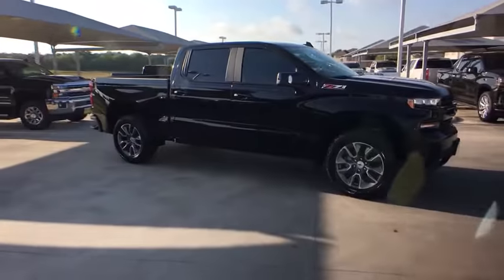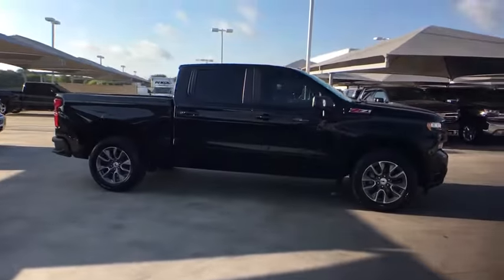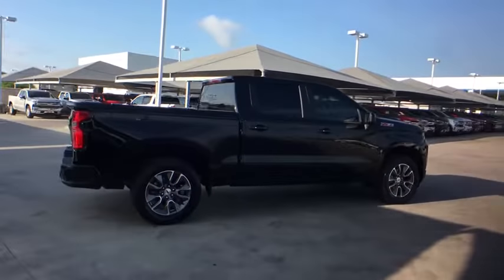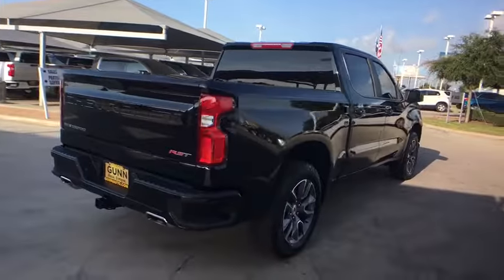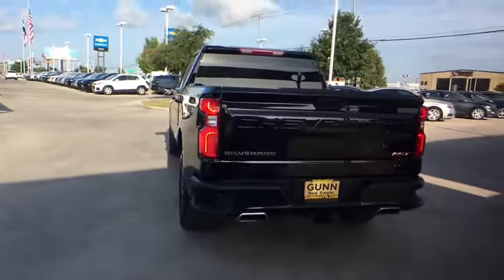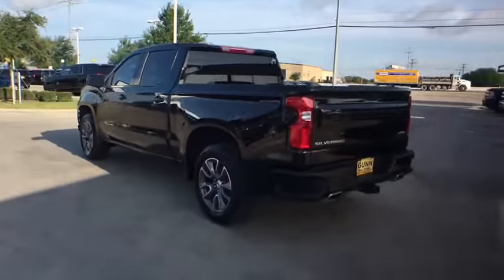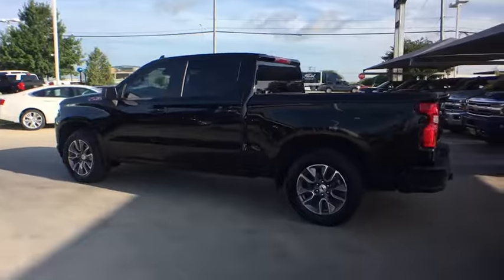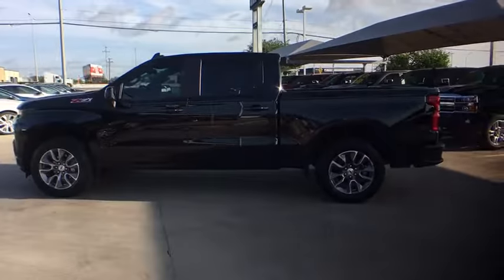2019 Chevrolet Silverado 1500 San Antonio, Houston, Austin, Dallas, Universal City, TX C191471A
2019 Chevrolet Silverado 1500
2019 Chevrolet Silverado 1500 RST - Stock#: C191471A - VIN#: 1GCUYEEDXKZ129722

Gunn Chevrolet
12602 IH 35 North

ONE OWNER!!! LOW MILES!!!RST PACKAGE!!! FOUR WHEEL DRIVE!!!VERY CLEAN!!! LIKE NEW!!!New Price! 2019 Chevrolet Silverado 1500 RSTSan Antonio, Bexar, Shertz, Selma, Hill Country, Texas 78154.8-Speed Automatic, 4WD, jet black Cloth.CARFAX One-Owner.GM CERTIFICATION BENEFITS: GM Certified Pre-Owned means Higher Nearly New Level of Reconditioning ; you not only get the reassurance of a 12mo/12,000-Mile Bumper-to-Bumper limited warranty, but also an Exclusive CPO Maintenance Plan, up to a 6-Year/100,000-Mile, $0 Deductible, Fully Transferable, Powertrain Limited Warranty, a 172-point inspection/reconditioning, 24/7 roadside assistance, Courtesy Transportation, 3-Day/150-Mile Customer Satisfaction Guarantee, 3 month trial OnStar Directions & Connections Service if available, SiriusXM Radio 3mo trial if available, and a vehicle history report. Thank You for shopping with Gunn! We would like to welcome you to a much better way of doing business. Our objective is to provide the highest quality service with our haggle-free One Simple Price method for purchasing new and used vehicles. Customer satisfaction guides our business. We pride ourselves in transpearancy, honesty, and conducting business with real numbers and not the confusing shell game that most dealers play!! Come in where you can relax and enjoy the process without fear of somebody trying to get into your pocket! Give us a Call today and schedule a demonstration drive!
AIR CLEANER  HIGH-CAPACITY,GVWR  7100 LBS. (3221 KG),DIFFERENTIAL  HEAVY-DUTY LOCKING REAR,STEERING COLUMN  MANUAL TILT AND TELESCOPING,HILL DESCENT CONTROL,ALL-STAR EDITION  includes (PCL) Convenience Package  (G80) locking rear differential and (Z82) Trailering Package,SEAT ADJUSTER  DRIVER 10-WAY POWER INCLUDING LUMBAR,Z71 OFF-ROAD AND PROTECTION PACKAGE  includes (Z71) Z71 Off-Road suspension  (JHD) Hill Descent Control  (NZZ) skid plates  (K47) high-capacity air filter and Z71 hard badge Includes (WPQ) Protection Package and (AAK) All-weather Z71 floor liners  LPO.,CONVENIENCE PACKAGE  includes (CJ2) dual-zone automatic climate control  (A2X) 10-way power driver seat including power lumbar  (KA1) heated driver and passenger seats  (NP5) leather-wrapped steering wheel  (KI3) heated steering wheel and (N37) manual tilt/telescoping steering column (Crew Cab models include (R7O) Cloth Rear Seat with Storage Package.),SKID PLATES,COOLING  EXTERNAL ENGINE OIL COOLER,TRAILERING PACKAGE  includes trailer hitch  7-pin and 4-pin connectors and (CTT) Hitch Guidance,TRANSFER CASE  TWO-SPEED  electronic Autotrac with rotary dial control,SEATS  FRONT 40/20/40 SPLIT-BENCH  with covered armrest storage and under-seat storage (lockable) (STD),ALTERNATOR  170 AMPS,LPO  ALL-WEATHER FLOOR LINERS  1ST AND 2ND ROWS  (includes Z71 logo),TRAILER BRAKE CONTROLLER  INTEGRATED,LICENSE PLATE KIT  FRONT,ENGINE  5.3L ECOTEC3 V8  (355 hp [265 kW] @ 5600 rpm  383 lb-ft of torque [518 Nm] @ 4100 rpm); featuring all-new Dynamic Fuel Management that enables the engine to operate in 17 different patterns between 2 and 8 cylinders  depending on demand  to optimize power delivery and efficiency,STEERING WHEEL  HEATED,REAR AXLE  3.23 RATIO,WHEELHOUSE LINERS  REAR,TRANSMISSION  8-SPEED AUTOMATIC  ELECTRONICALLY CONTROLLED  with overdrive and tow/haul mode. Includes Cruise Grade Braking and Powertrain Grade Braking (STD),REAR CROSS TRAFFIC ALERT,LANE CHANGE ALERT WITH SIDE BLIND ZONE ALERT,BED PROTECTION PACKAGE  includes (B1J) wheel house liners and (CGN) Chevytec spray-on bedliner,STEERING WHEEL  LEATHER-WRAPPED,TIRES  275/60R20SL ALL-TERRAIN  BLACKWALL,SEATING  HEATED DRIVER AND FRONT PASSENGER,AIR CONDITIONING  DUAL-ZONE AUTOMATIC CLIMATE CONTROL,SAFETY PACKAGE  includes (UD5) Front and Rear Park Assist  (UKC) Lane Change Alert with Side Blind Zone Alert and (UFG) Rear Cross Traffic Alert (Includes Perimeter Lighting.),SEAT  CLOTH REAR WITH STORAGE PACKAGE  60/40 folding bench for Crew Cab models  includes seatback storage on left and right side  center fold out armrest with 2 cupholders  (includes child seat top tether anchor),FRONT AND REAR PARK ASSIST  ULTRASONIC,TIRE  SPARE 255/80R17SL ALL-SEASON  BLACKWALL,COOLING  AUXILIARY EXTERNAL TRANSMISSION OIL COOLER,EXHAUST  DUAL WITH POLISHED OUTLETS,BLACK,JET BLACK  CLOTH SEAT TRIM,RST PREFERRED EQUIPMENT GROUP  includes standard equipment,AUDIO SYSTEM  CHEVROLET INFOTAINMENT 3 SYSTEM  8 diagonal color touchscreen  AM/FM stereo. Additional features for compatible phones include: Bluetooth audio streaming for 2 active devices  voic